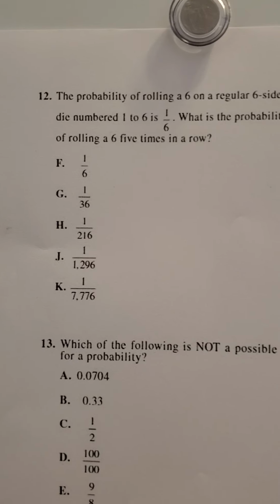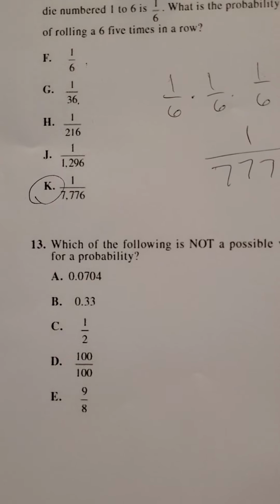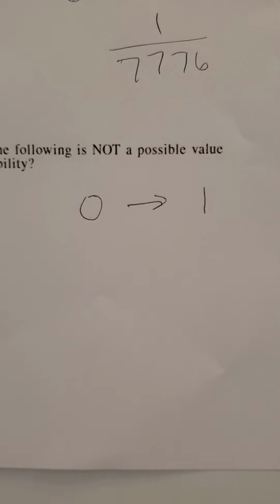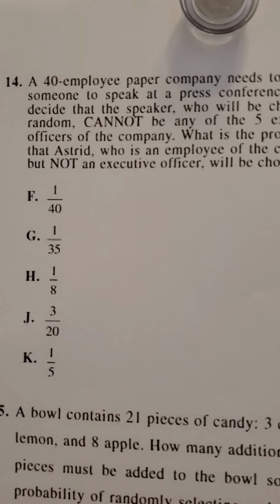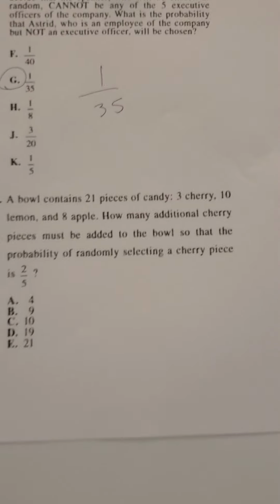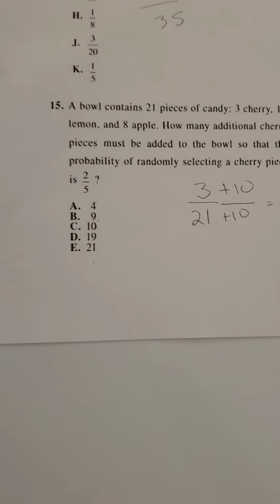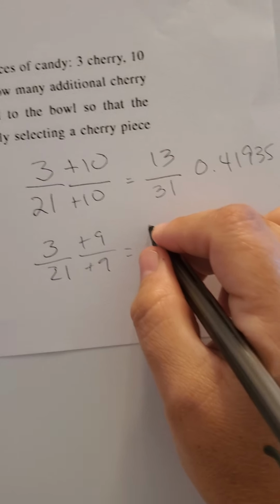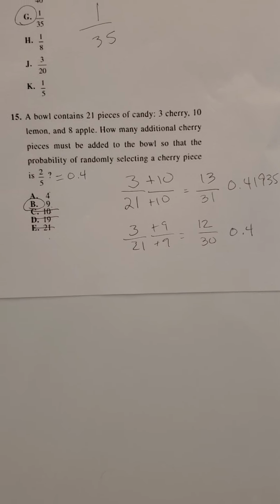Probability Practice #12 - 15